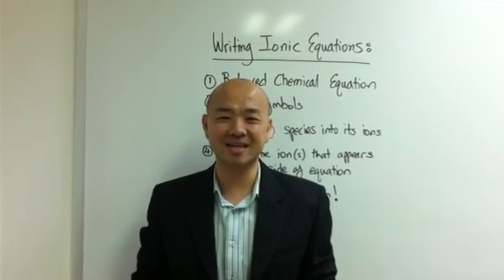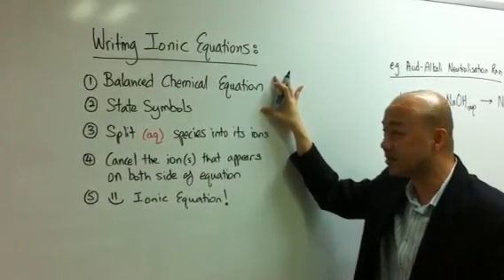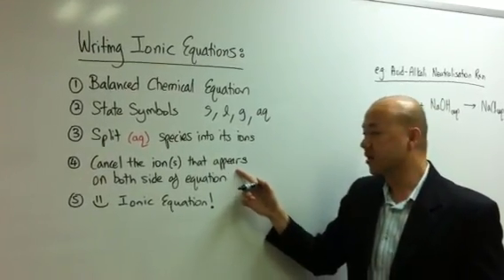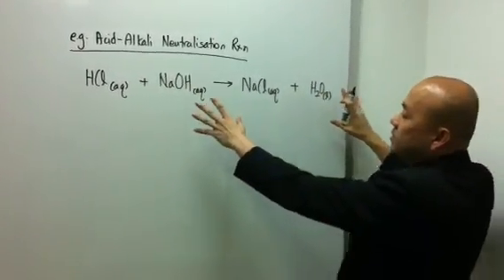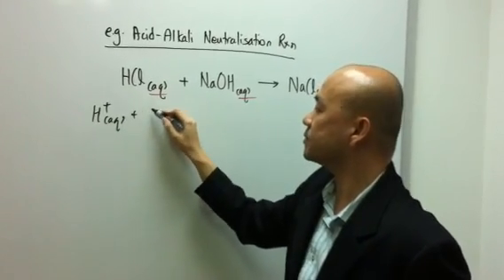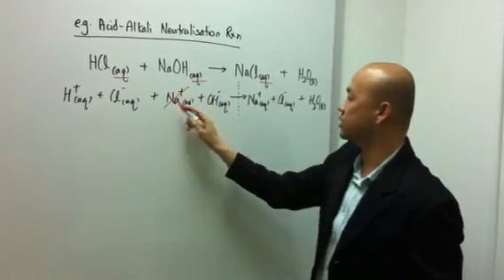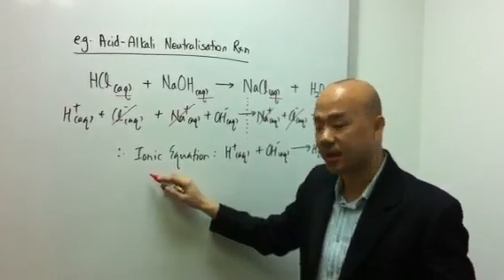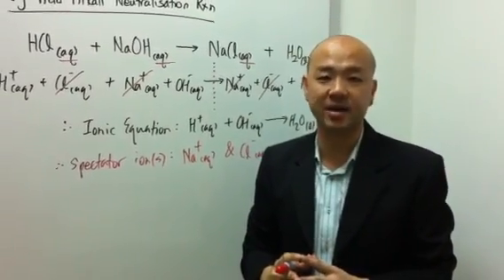O-Level Chemistry . IP Chemistry: How to Write An Ionic Equation in 5 minutes - Part 1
Learn the strategies to write your Ionic Equations with 100% confidence